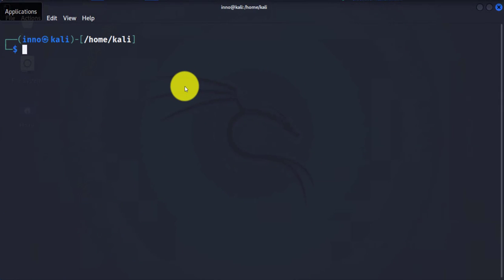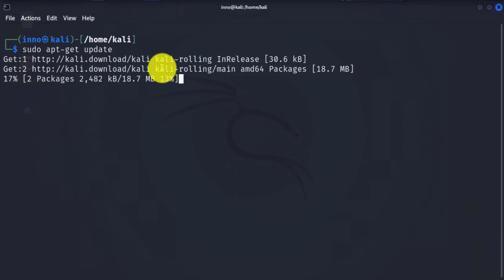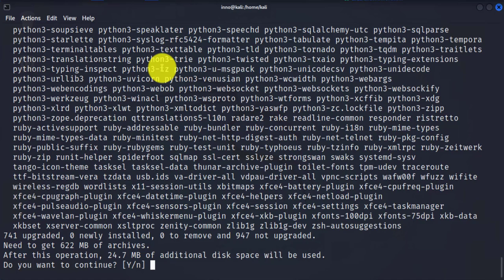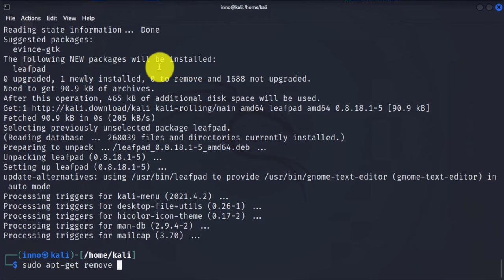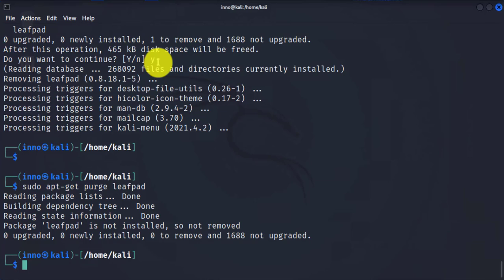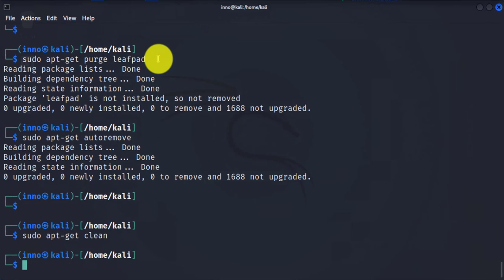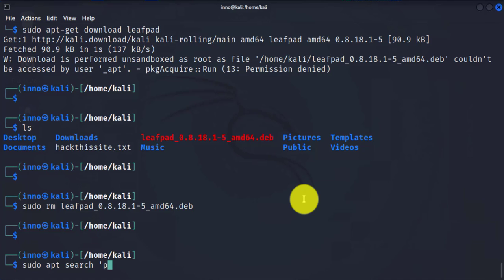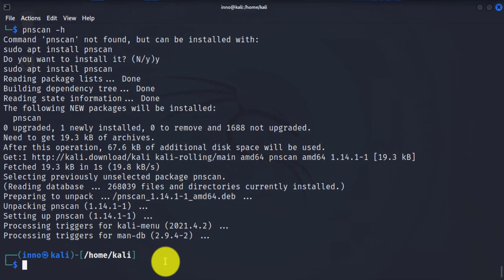How to Install Software on Kali Linux | Search For Scanning Tools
How to install software on Kali Linux and how to search for new scanning tools in Kali Linux using terminal